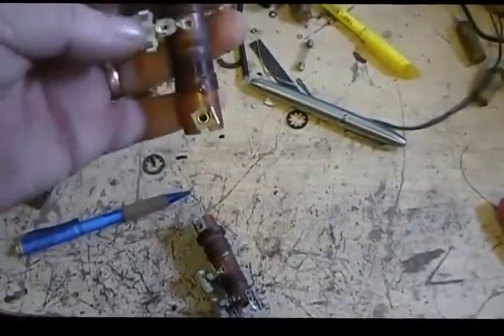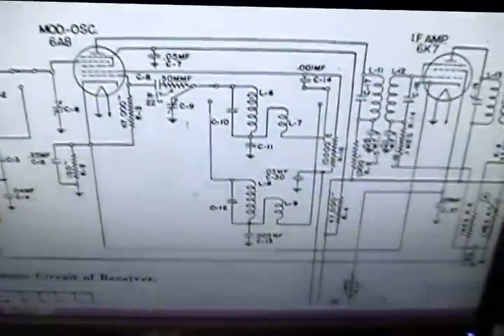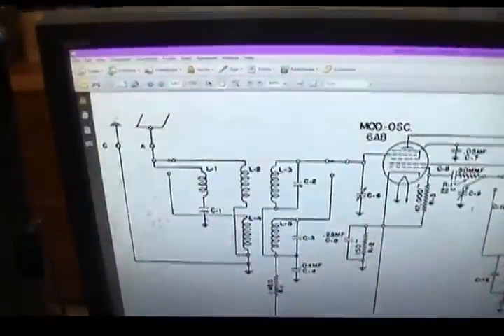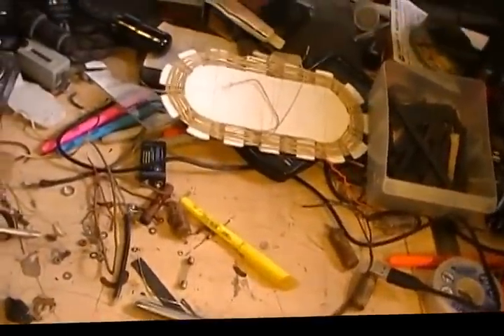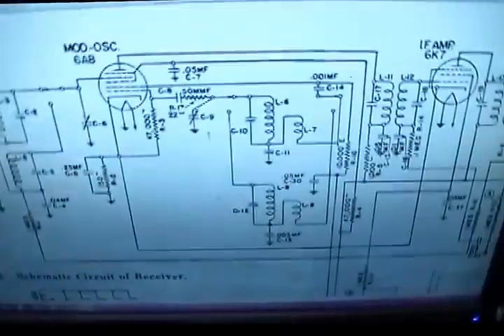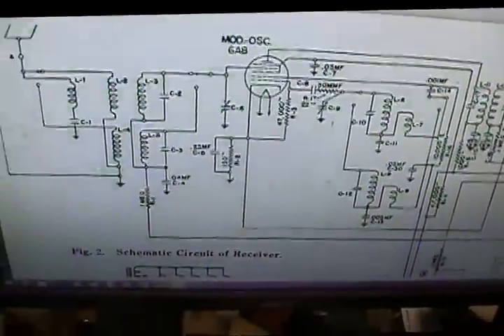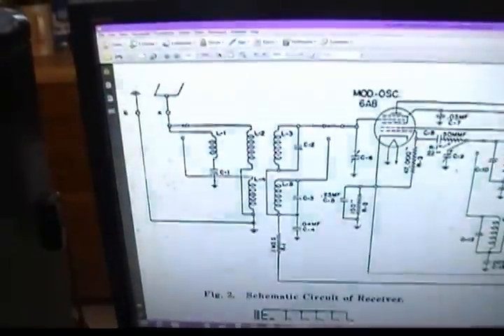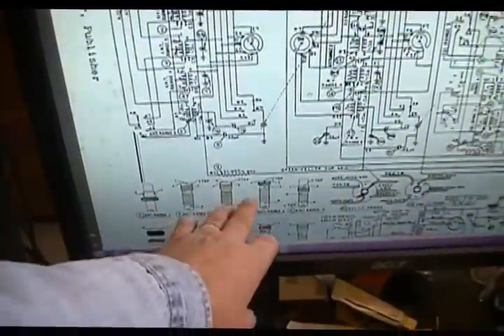How to reconnect a coil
This video is to show way's to determine the connections on a coil to reconnect it back in the radio.